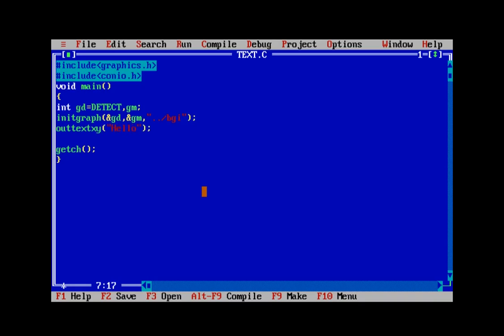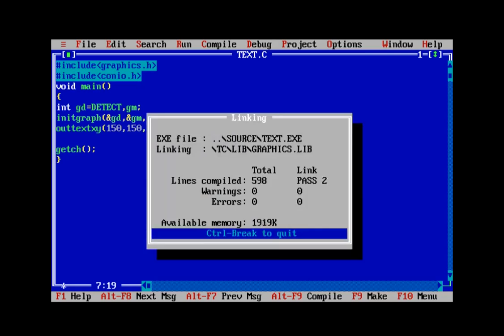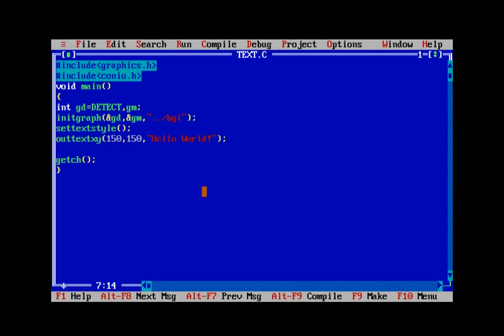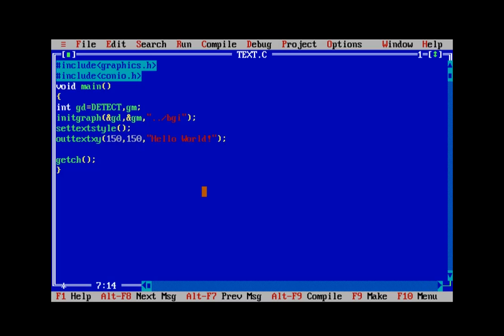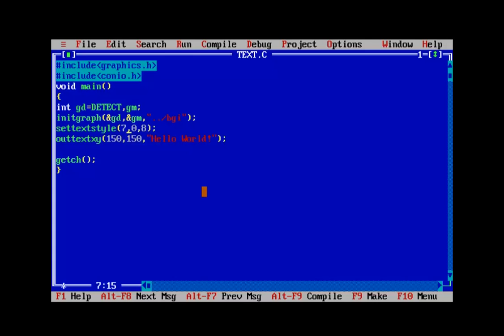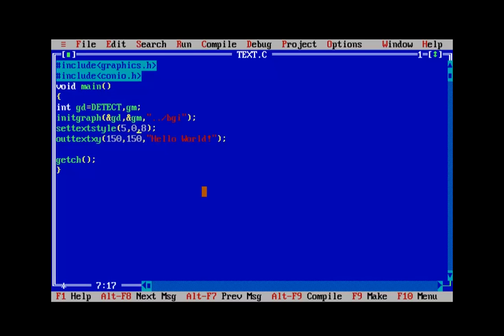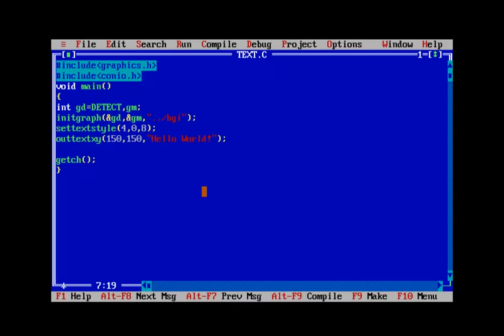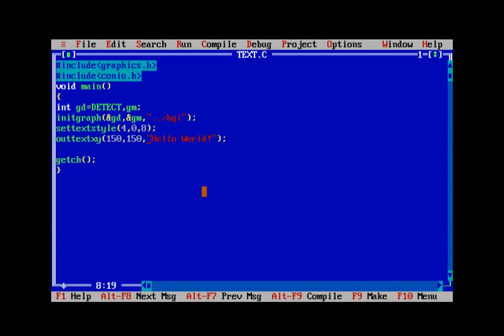#9 settextstyle and outtextxy function in C graphics library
So far about we have dealed with various functions that would draw various shapes but we haven't yet talked about how to display plain text to the graphics window.Well, outtextxy() function comes handy here.While, settextstyle() function allows to set various fonts as well as the size and direction.
outtextxy(X,Y,Text)-Displays the text given as the third parameter in the position given as the first 2 parameters in the form of X and Y co-ordinates.
settextstyle(Font style,Text direction,Font size)-This function is used to customize the font in terms of the font style, direction and size.
These are the various fonts available:
   DEFAULT_FONT,
   TRIPLEX_FONT,
   SMALL_FONT,
   SANS_SERIF_FONT,
   GOTHIC_FONT,
   SCRIPT_FONT,
   SIMPLEX_FONT,
   TRIPLEX_SCR_FONT,
   COMPLEX_FONT,
   EUROPEAN_FONT,
   BOLD_FONT
You can either specify the values in the range 0-10 or the font name itself.
There are 2 text directions:
HORIZ_DIR